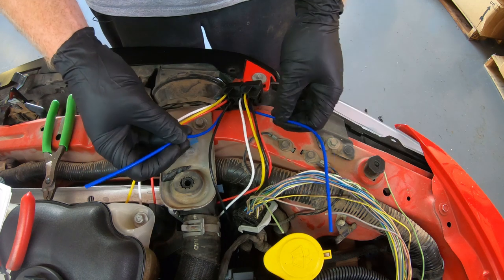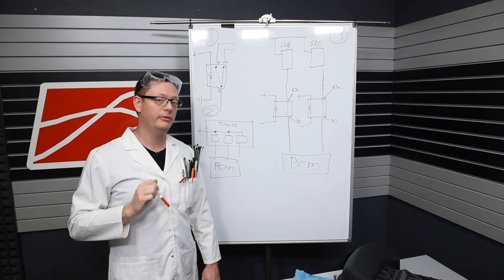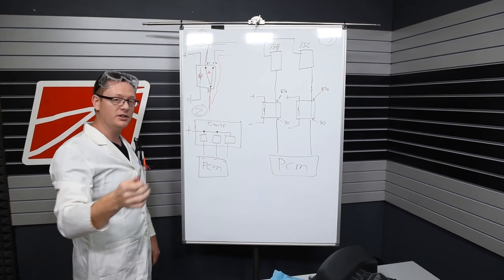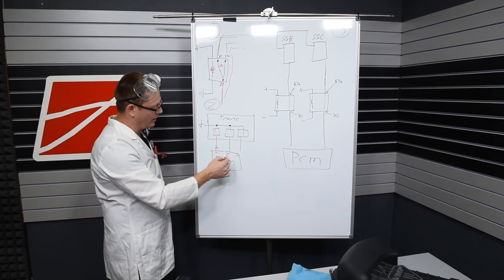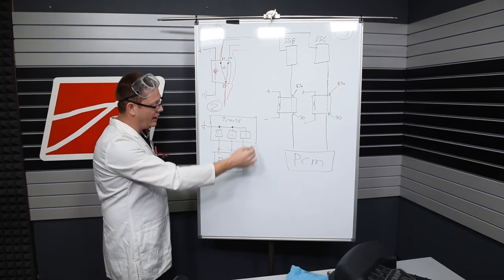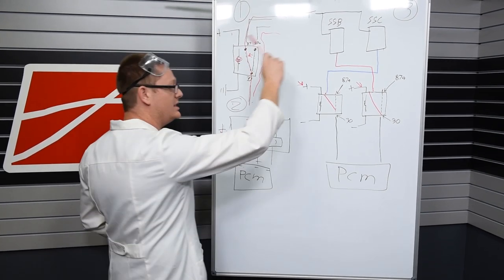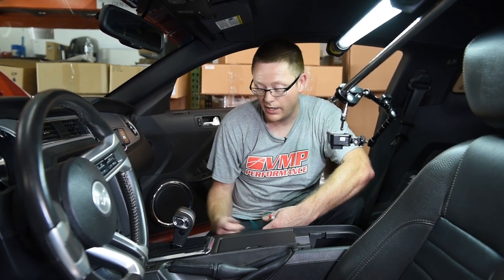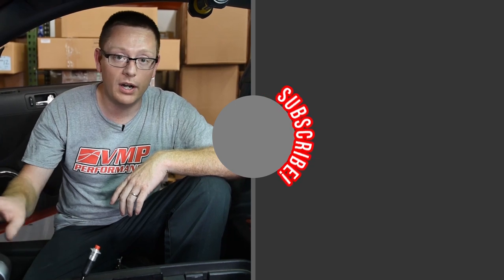Project Chucky | 2011 Mustang GT 6R80 Transbrake Install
With our results from the track in the last episode, we decided to install a 2 relay transbrake on Chucky, our 2011 Mustang GT. Since Chucky is a budget build we decided to go with the 2 relay button transbrake to keep with the DIY spirit! Watch along to see how to install this type of transbrake in your '11-'14 Mustang with a 6R80 and tune in next episode to see the 2 step install!

Tune in each week for:
✪Burnout Box | Thursdays at 6 PM EDT